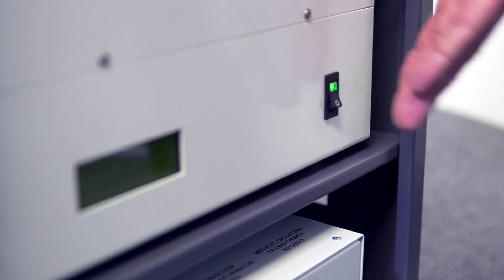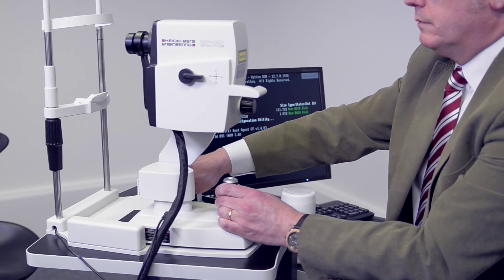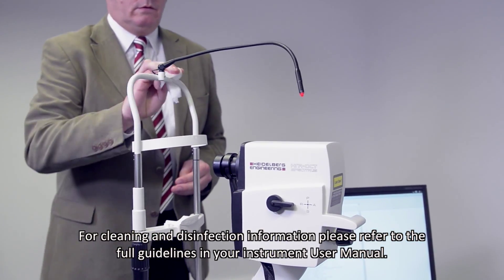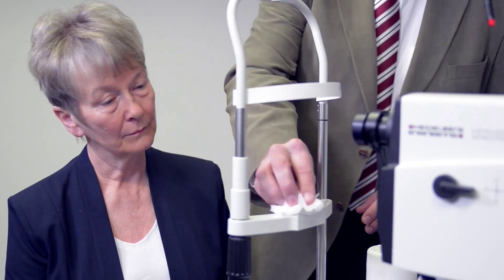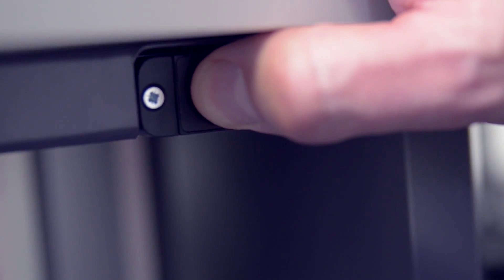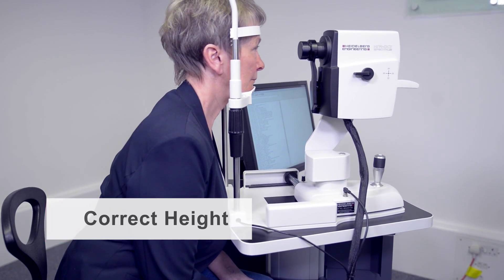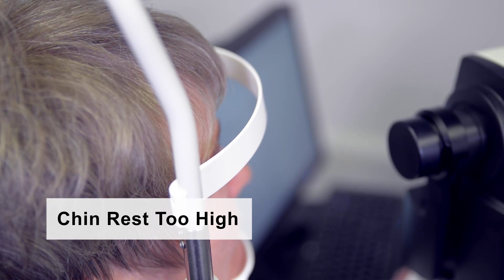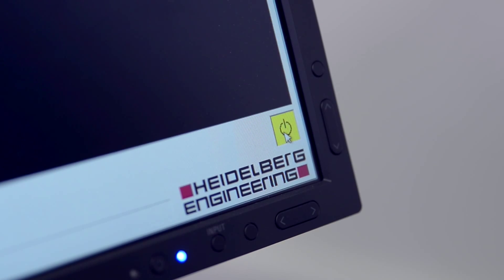HOW TO: best practice pre-exam preparation with SPECTRALIS OCT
This video walks you through best practice guidance on preparing your SPECTRALIS and patient for an eye examination